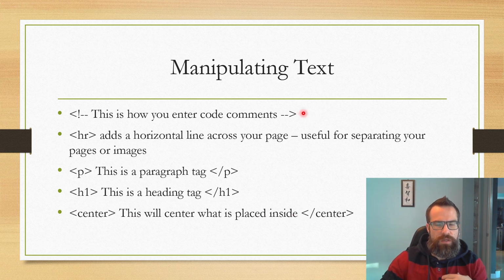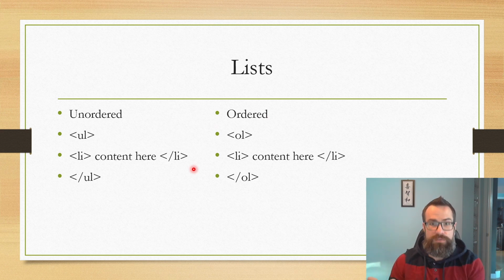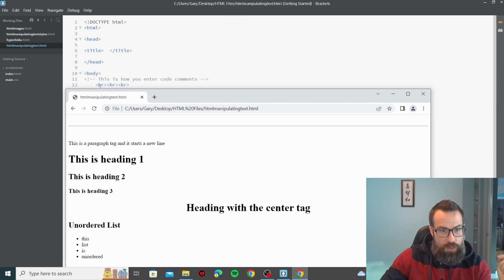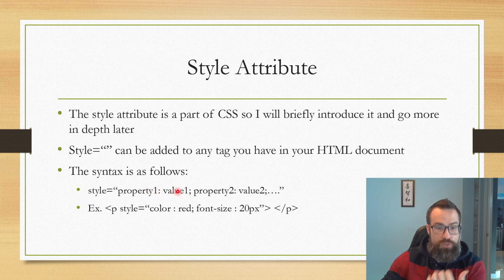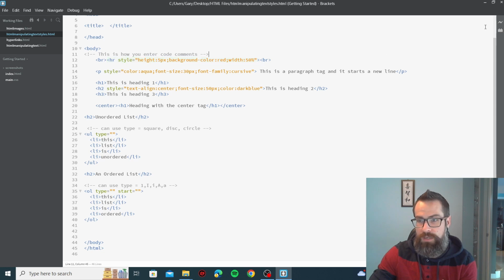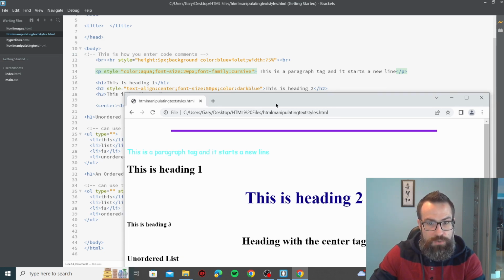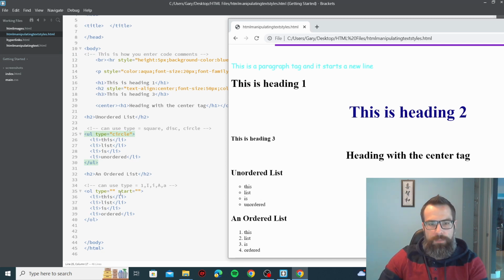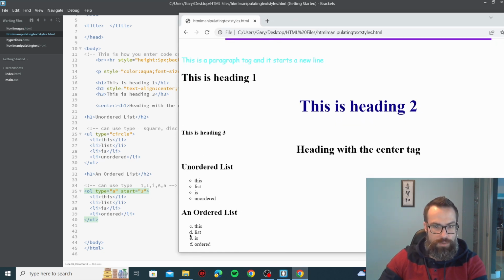HTML lists, manipulating text, and the style attribute!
I show how to modify more text using HTML and I introduce the style attribute.